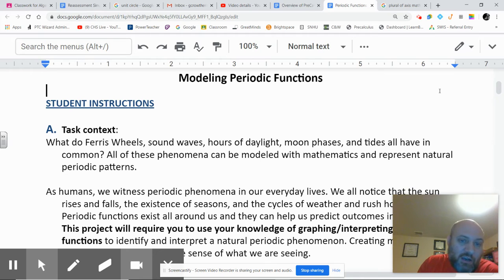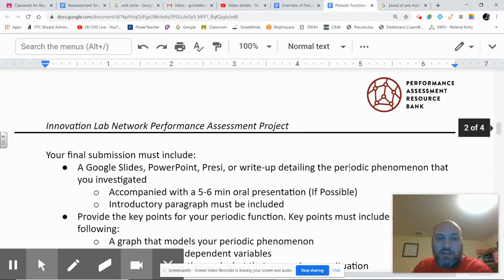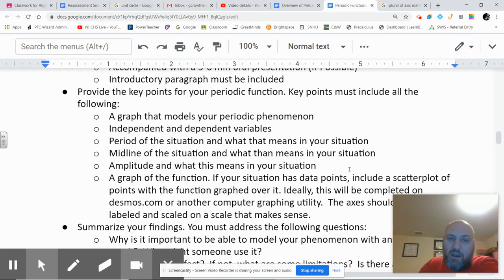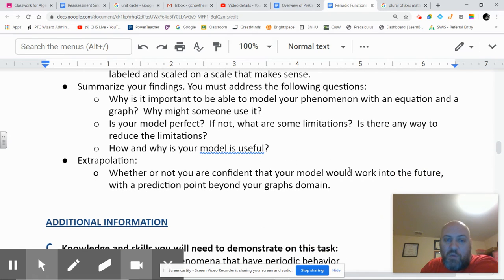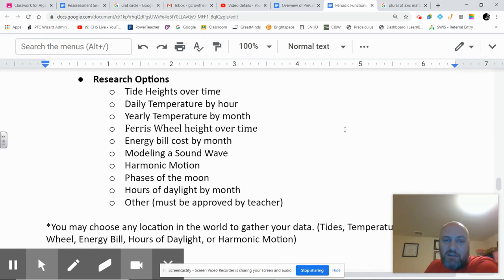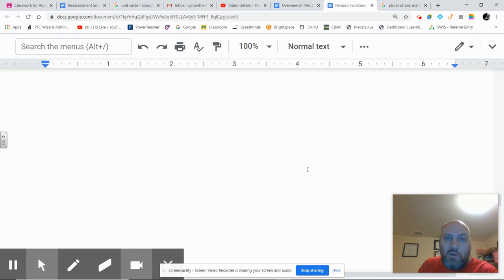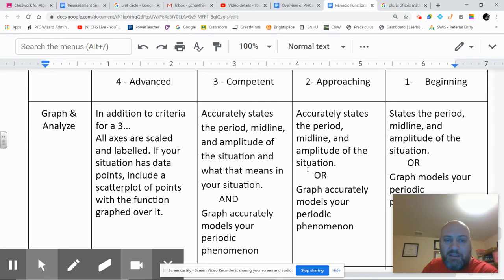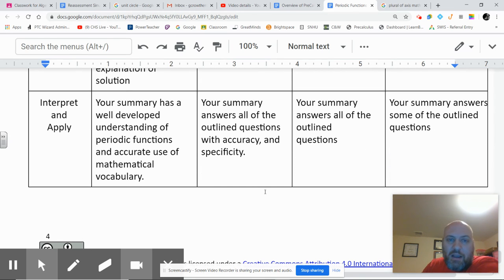Periodic Functions Final Task Overview